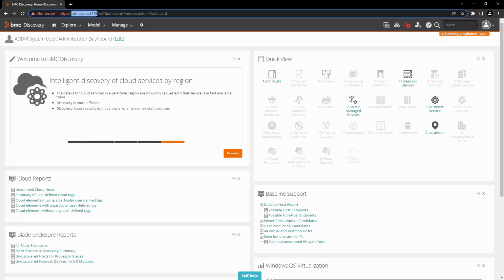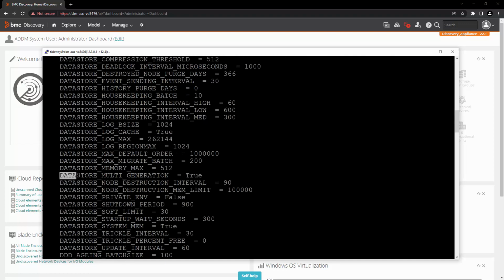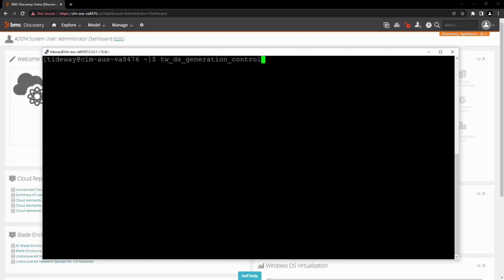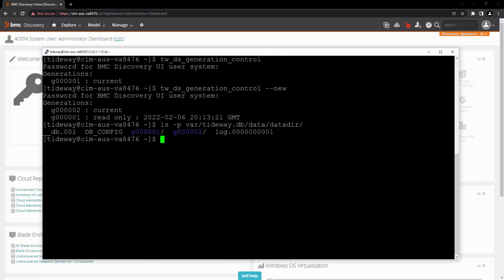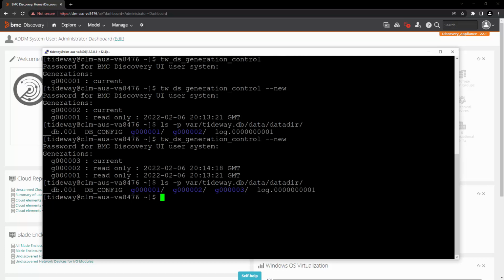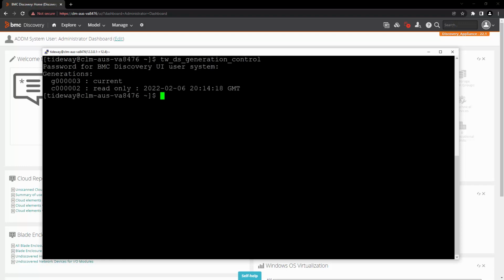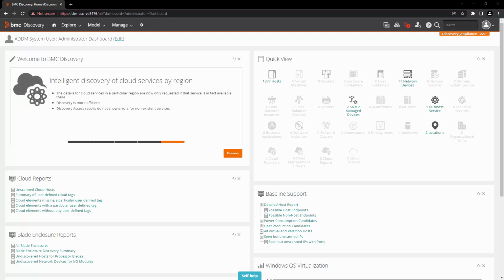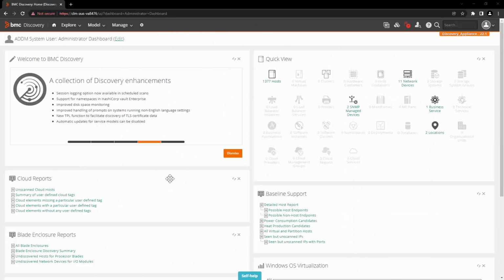BMC Discovery: How to create Multi-Generational Datastore.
This video covers  the demo of how to enable the Multi-Generational Datastore in BMC Discovery